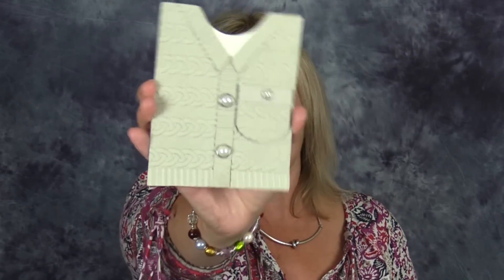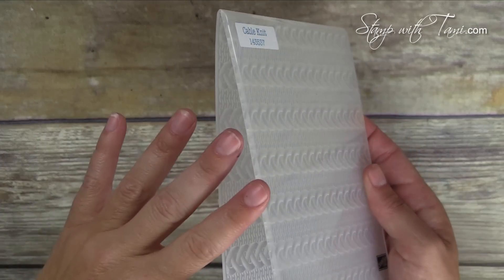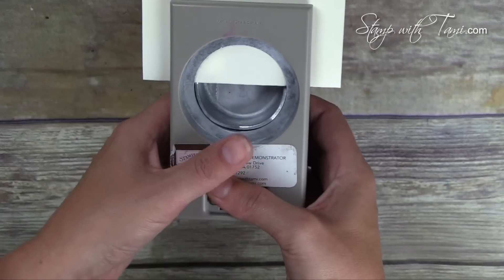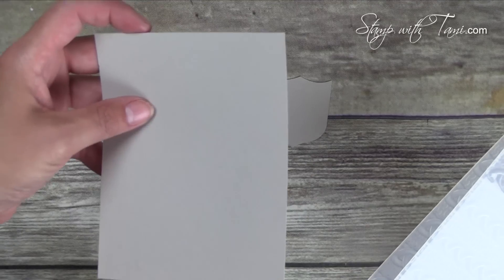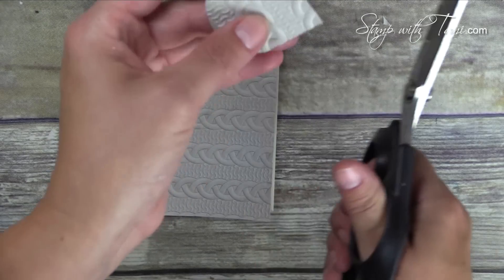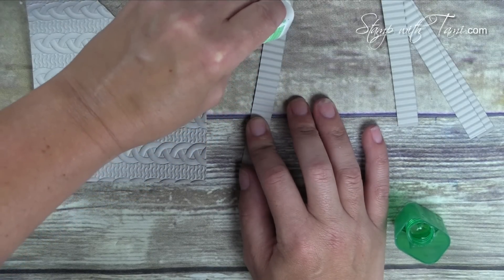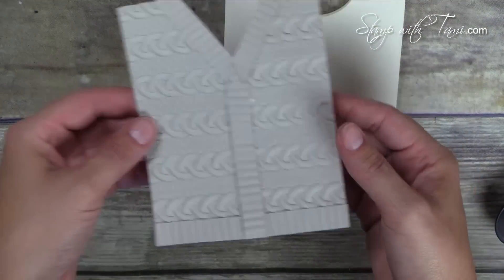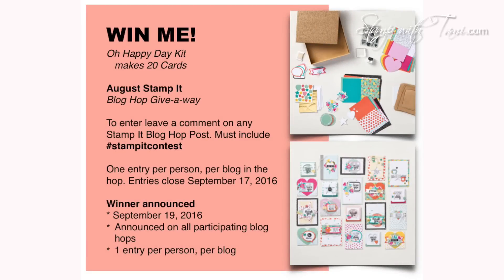How to make a Cable Knit Sweater Card featuring Stampin Up Cable Knit Folder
My blog hop project share is this Cable Knit Sweater card! I created with the the new Cable Knit Dynamic Impression Folder. On the "how to" video, I'll show you why the new dynamic folder is so cool (hint: 3-D wow), and some tips on how to use it. I'll also confess out loud, why the green liquid glue is my nemesis, and possibly make up a new song. Ode to Green Glue (to the tune of "Suzie Q") - be warned hahaha.

Tami White
Stampin’ Up! Independent Demonstrator